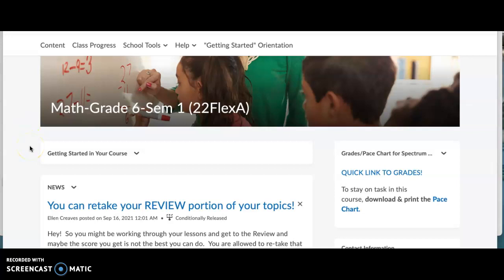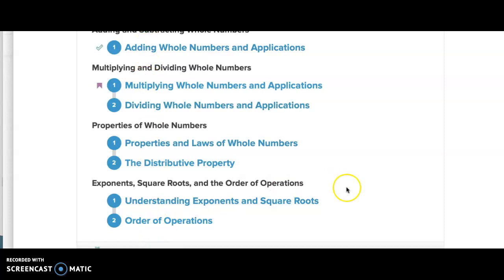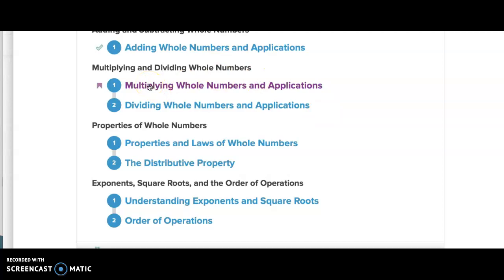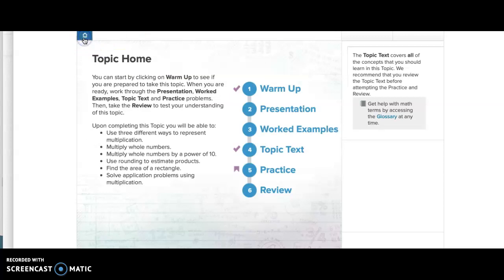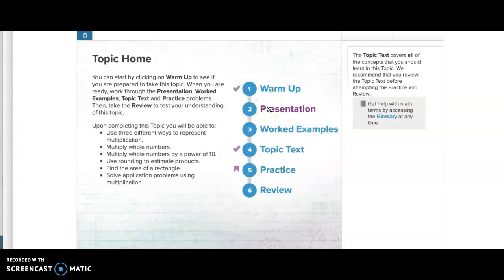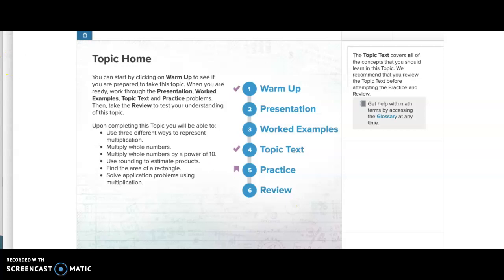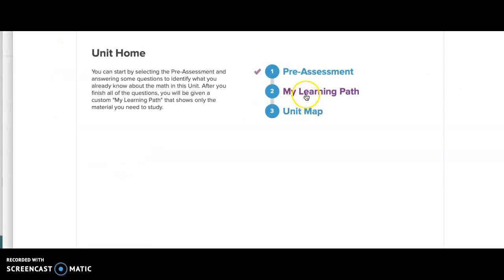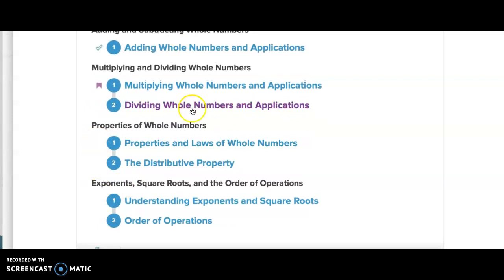Go back to your lesson 1.1